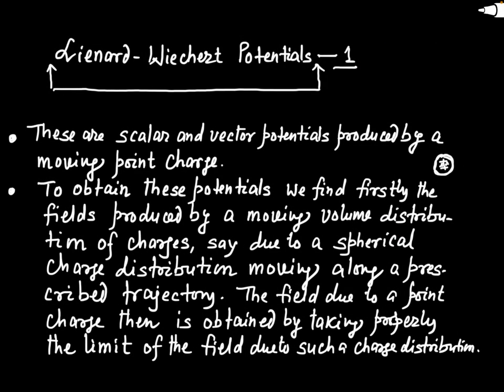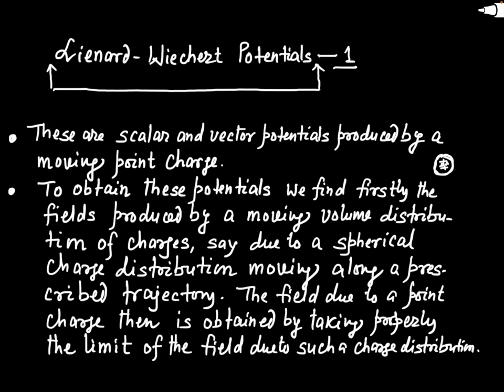EMT/Classical Electrodynamics - Electrodynamics of Moving Charges : Lienard - Wiechert Potentials 1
Retarded scalar and vector potentials due to moving point charges are simply Lienard-Wiechert Potentials. The expression for these potentials are obtained by using the properties of Dirac delta function.

Stay Curious, Keep Learning!